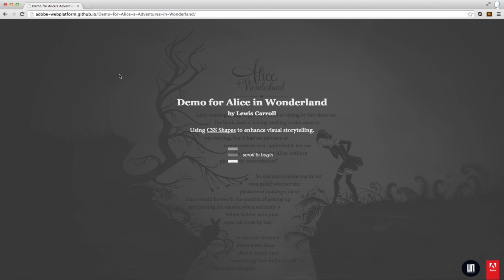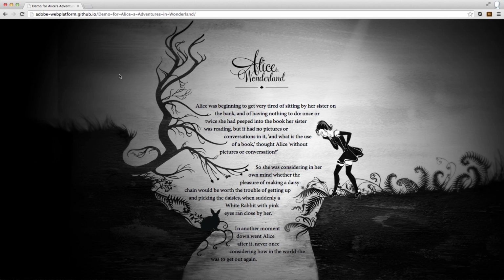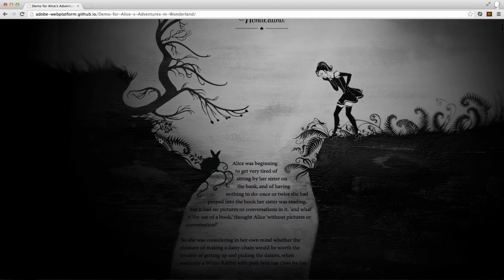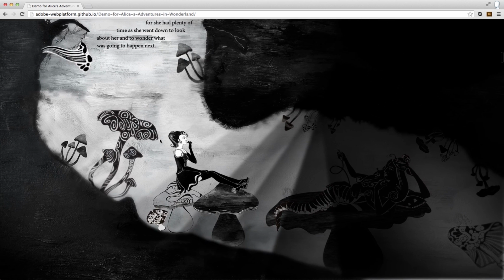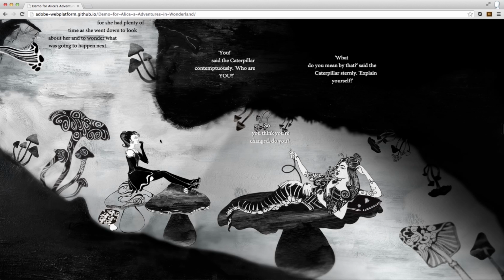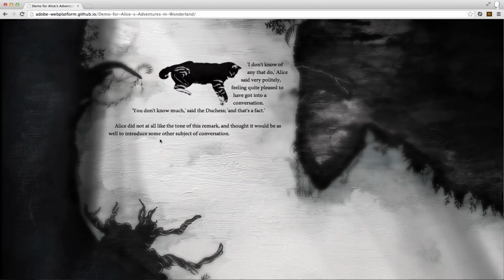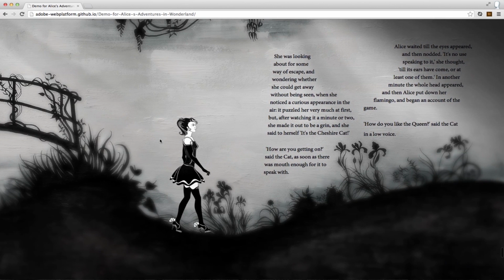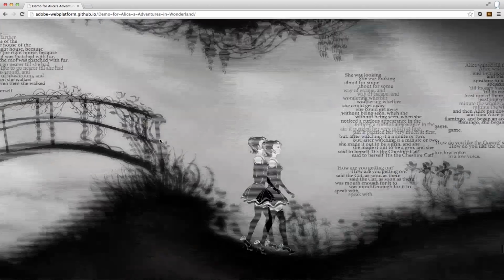Building a Richer Storytelling Experience with Alice in Wonderland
Adobe and Ultranoir team up to experiment with building a richer storytelling experience.